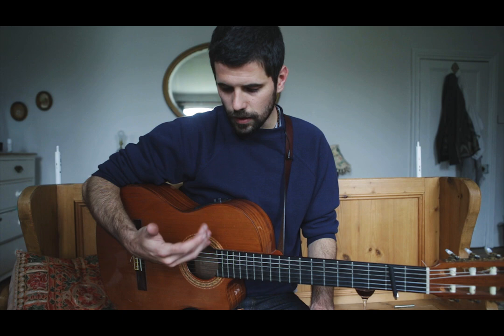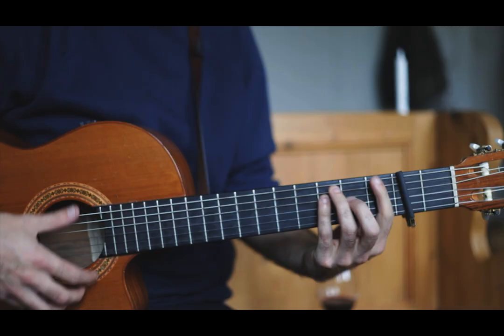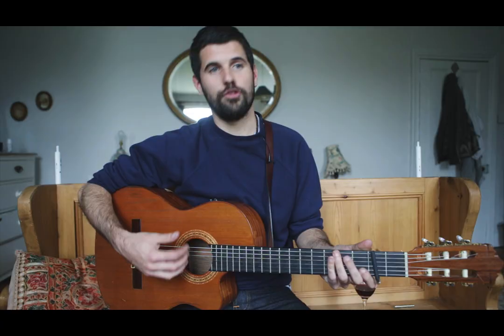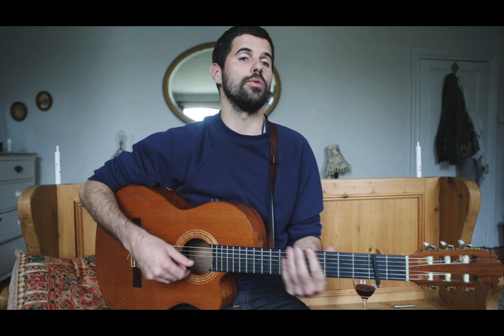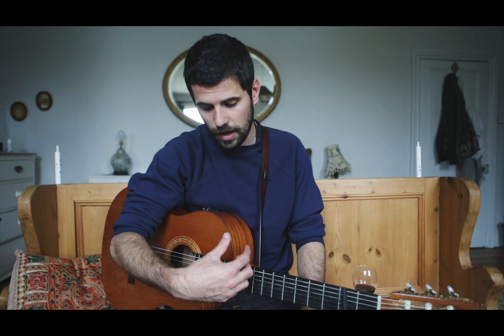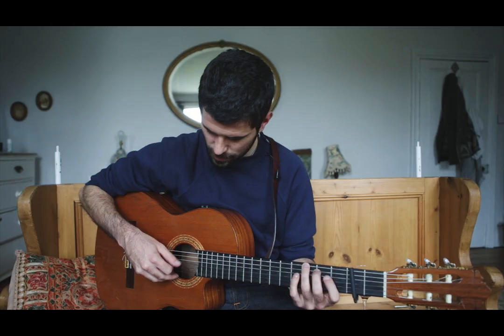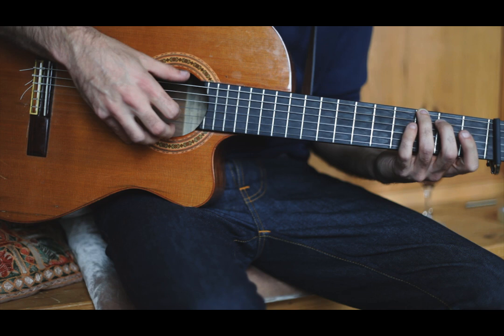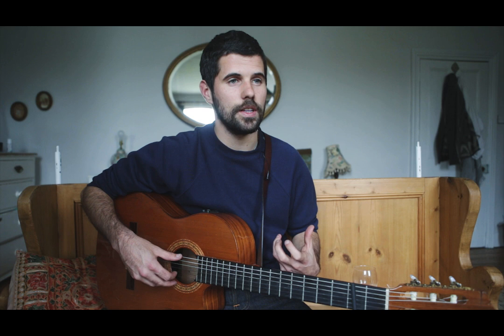Nick Mulvey - I Dont Want To Go Home - Guitar Patterns - Ep9